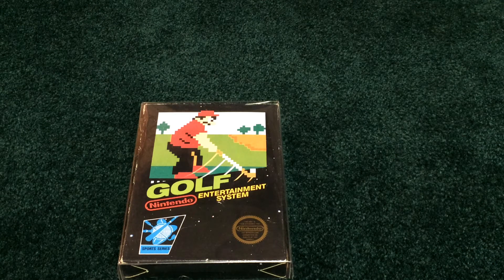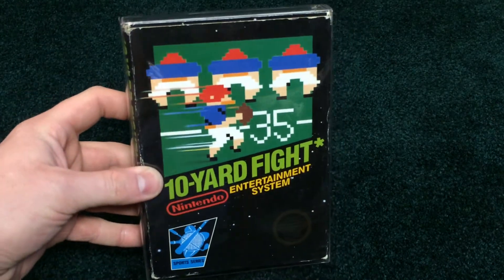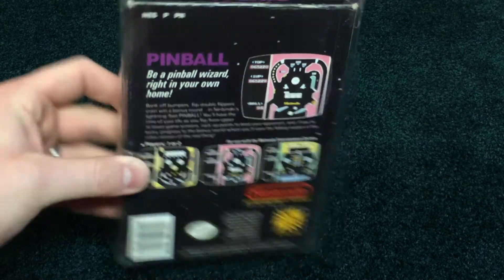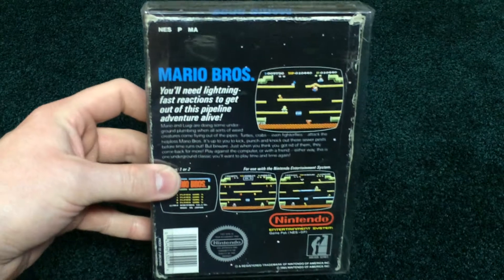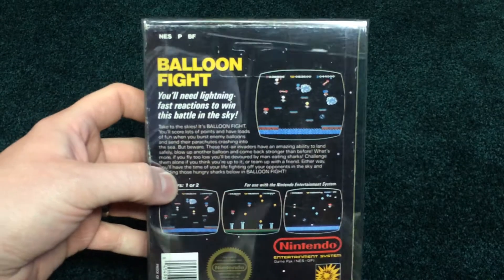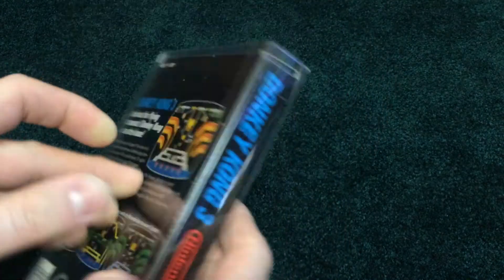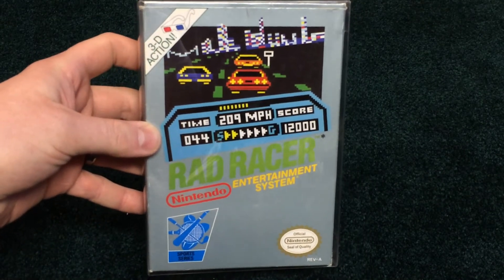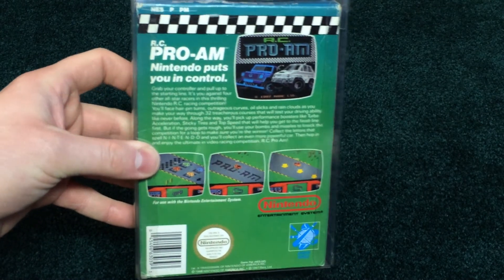NES CIB Black Box Collection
This is all of the "black box" NES games that I own complete in box.  I started this when I was a kid, but purchased most of them in the early 2000's.  The prices are a little too high for the games I need to complete the set, but I am proud of the collection that I have put together.  If you would like to see a video of any of these games opened or reviewed please request.